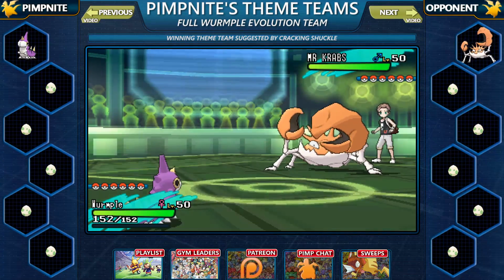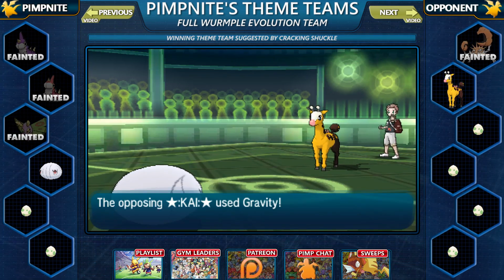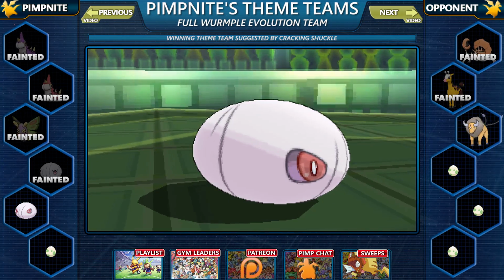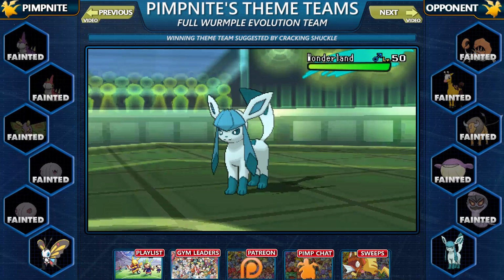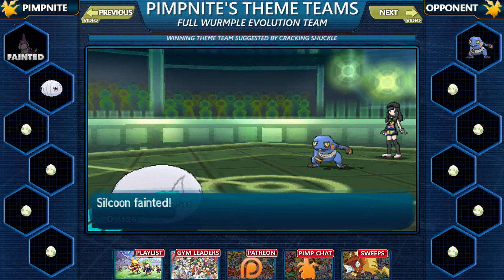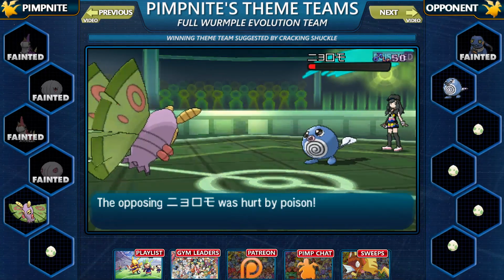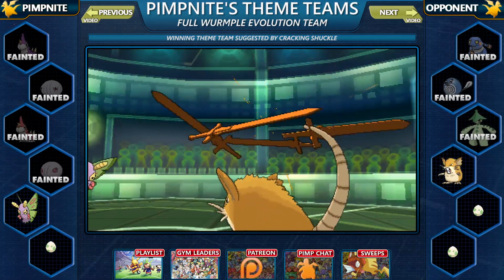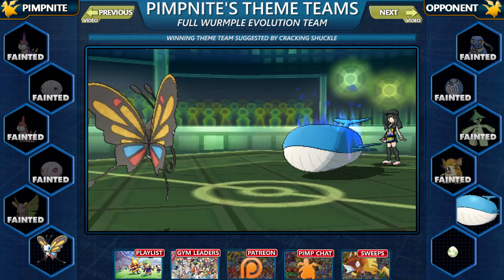FULL WURMPLE EVOLUTION TEAM! Wurmple, Silcoon, Cascoon, Dustox, Beautifly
Wurmple Evolution Team, Wurmple, Silcoon, Cascoon, Dustox, Beautifly